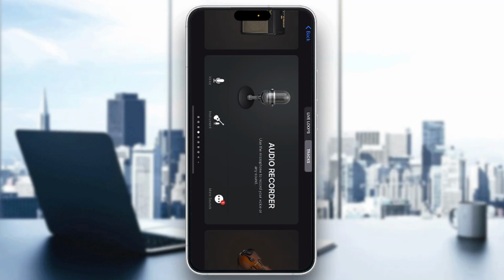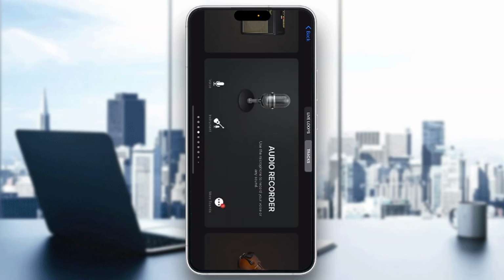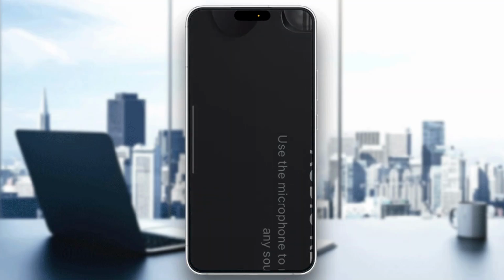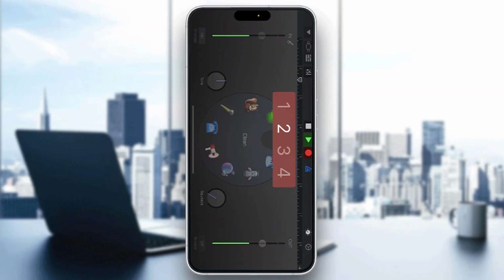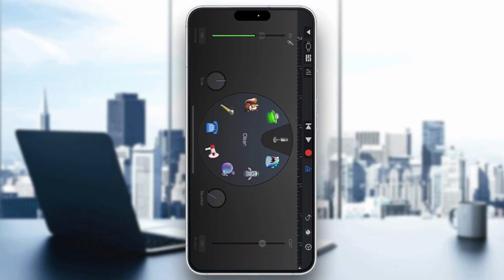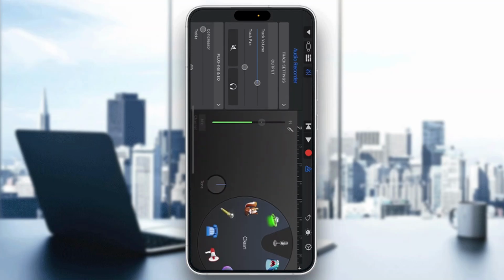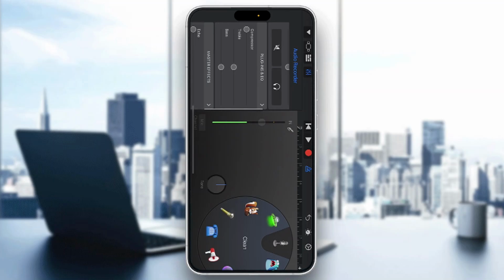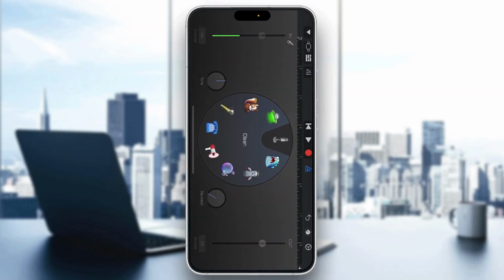How To Eq Vocals In GarageBand Tutorial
Today we talk about eq vocals in garageband,garageband tutorial,how to mix vocals in garageband,how to record vocals in garageband